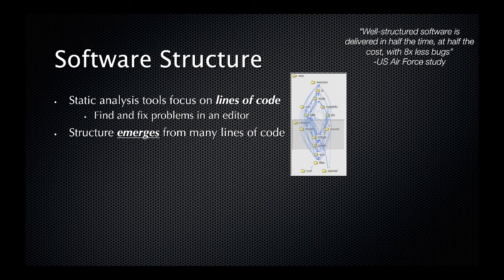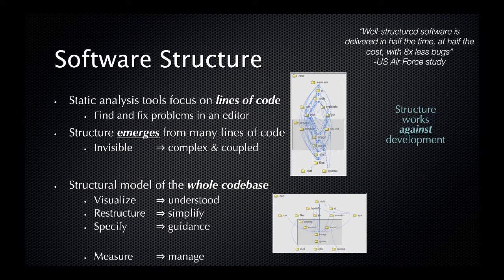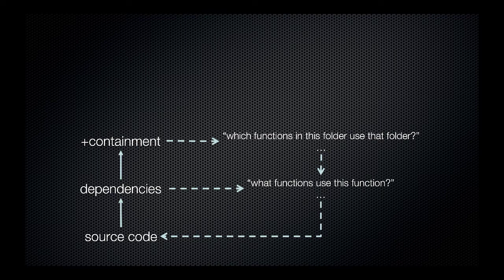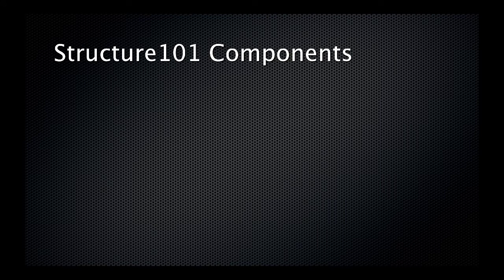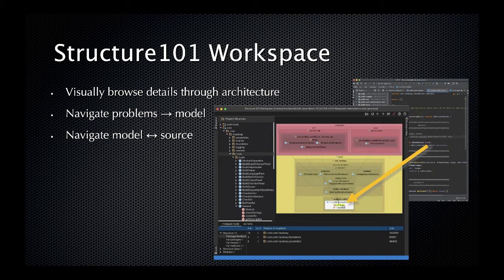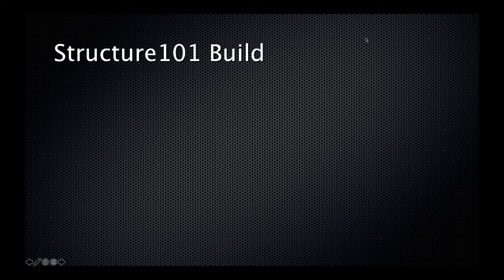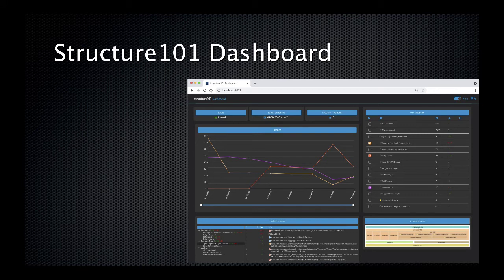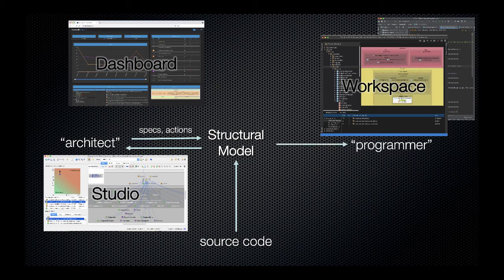Introduction to Structure101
This is a brief introduction to the Structure101 tools for managing the structure and architecture of a codebase

Transcript...

Slide 1 (Software Structure)
First let's look at what we mean by software “structure”
Static analysis and metrics tools typically find problems which relate to one or a few lines of code.
These kinds of problems can usually be fully understood and repaired by editing the code in an IDE
Structure on the other hand emerges from the interdependencies, and containment, across a whole codebase, and can’t be understood by simply reviewing the code
Structure is not normally visible, and so tends to become increasingly complex as a project evolves. This leads to a tightly-coupled codebase which is fragile and hard to understand
In fact, complex, invisible structure actively works against developers
Preventing this requires a structural model of the whole codebase
and truly understanding structure requires visualization and interaction with such a model.
Reducing structural over-complexity is achievable by manipulation of the model
Adding dependency rules to the model lets architects articulate constraints to guide the developers…
and continuous recording of complexity measures and architectural compliance makes structural improvement programs manageable
In this way, a simpler, specified, structure that is well-understood by the whole team can actively work for developers.

Slide2
So, lets look at how Structure101 builds up its model of the codebase from the source code…
First the dependencies are added to the model
And these let us ask questions like what functions use this function
which helps us a bit during ongoing development.
Then we add information about how functions are contained by files and folders etc.
Which lets us additionally ask things like “which functions in this folder call which functions, in which files, in that folder?”
Then we let users add specifications to the model, to constrain the allowable dependencies between containers,
and additionally ask about things like functions that violate any APIs that we defined
Finally, we let the user manipulate the model,
for example by moving items between containers, to simulate complex repair work, before starting work on the actual code

Slide  3
Structure101 provides a number of separate components for working with the structural model. The main ones are called:
Workspace
Studio
Build
and Dashboard. Let’s look at each of these next…

Slide 4
Workspace is a standalone app for browsing the structural model. It provides a project explorer, lists of structural problems (such as spec violations) and an interactive “Structure Map”
It lets you browse selected details and dependencies through the overall architecture
You can navigate from the project explorer or problem lists to expose the item, and any of its dependent items, in the ”Structure Map”, …
from the Structure Map to a connected IDE or editor, …
and from the source code back to the structure map.
Workspace also shows any structural changes (such as new dependencies or violations) caused by recent code edits.

Slde 5
Studio is another desktop application …
… which lets you analyze and edit the structural model.
You can specify APIs and dependency constraints, and immediately spot any violations
You can quickly find and quantify any structural over-complexity, …
You can figure out how to, for example, restructure a monolith into a set of modules or services, …
by performing ”drag-and-drop” manipulations to simulate the repair work. These manipulations are stored as “Action Lists”.
Any Action lists or dependency constraints that you create are saved with the model for use by the other Structure101 components

Slide 6
Build helps with your workflow …
bu Integrating with your build or CI process to automatically analyze the structural impact of any code changes
It can check for newly introduced violations of any API or dependency constraints that were created in Studio
And the same for any new sources of over-complexity.
You can get Build to save a record of the structure and any violations to a “Structure101 repository” …
which can be used for future structural analysis, comparison and tracking.
Finally Build can be configured to publish to commonly-used quality platforms, and can generate many useful reports.

Slide 7
The final component is the Dashboard. this is a single-page web application…
which presents the contents of a Structure101 repository (previously published by Studio or Build)
it tracks how much of the codebase is controlled by specs, the number of violations of those specs, as well as objective size and complexity measures
lists show the specific items which are in violation
including whether each problem is new or repaired, or got better or worse in the last build

Slide 8
Together, these components can be used by team members to realize their structural priorities.